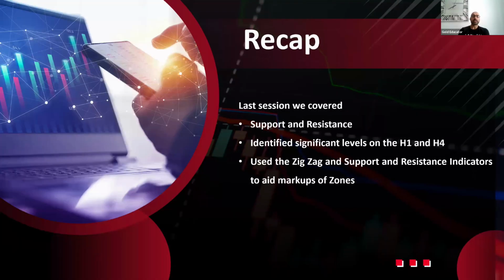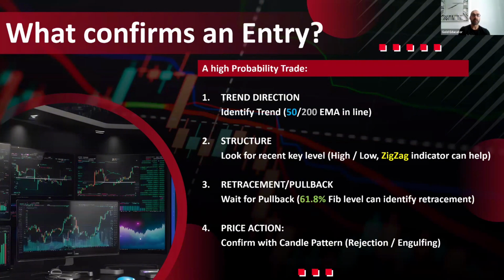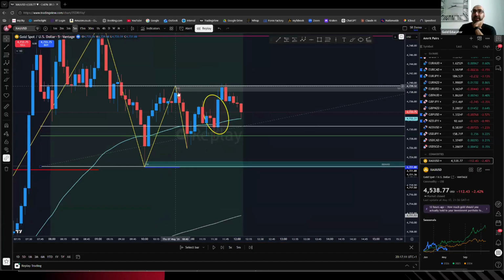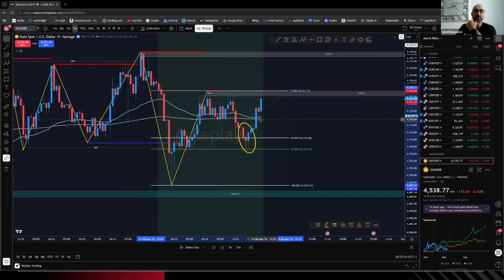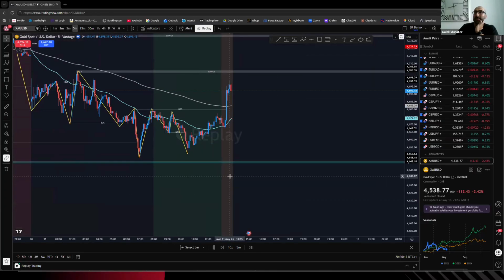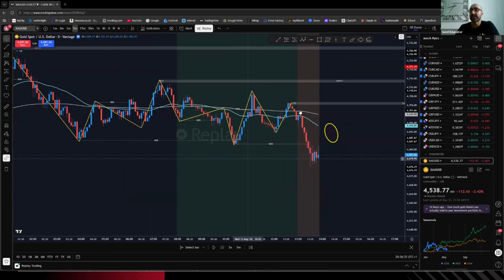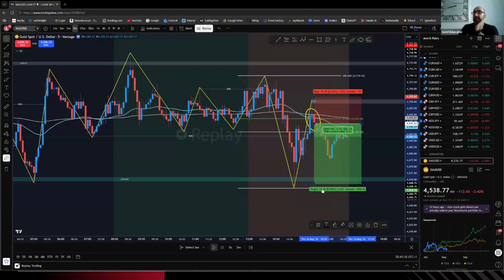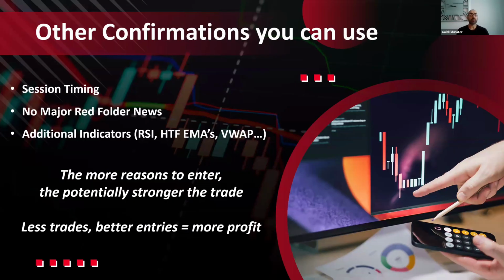How to Enter a Trade Properly | XAUUSD Entry Strategy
In yesterday’s session, we broke down how to enter a trade properly using structure, timing, and confirmation instead of jumping into the market emotionally.

This episode of Gold Trading Decoded focuses on what traders should look for before entering a trade, how to avoid rushed entries, and how to build more confidence when trading gold and XAUUSD.

You’ll learn how to:

Identify cleaner trade setups
Wait for better confirmation
Understand where price is reacting
Avoid emotional entries
Improve your timing before entering the market
Build more discipline with your trading plan

Whether you’re learning gold trading, forex trading, or price action, this session will help you approach entries with more structure and clarity.